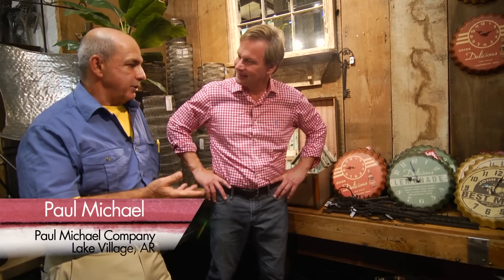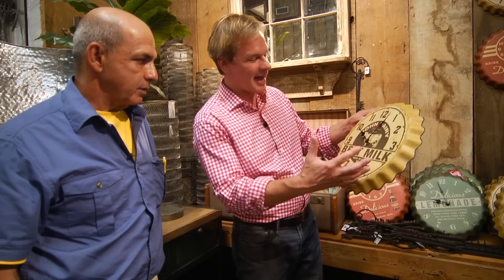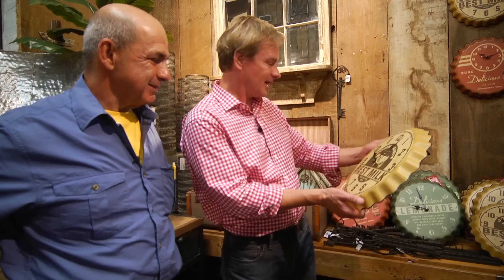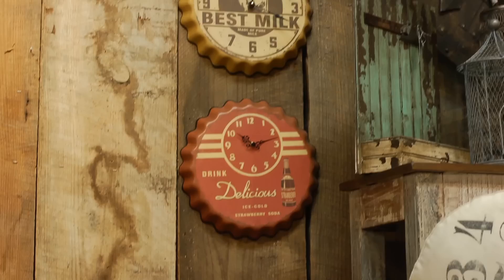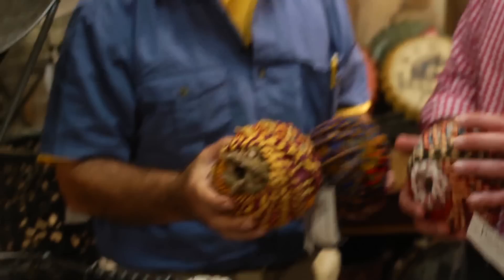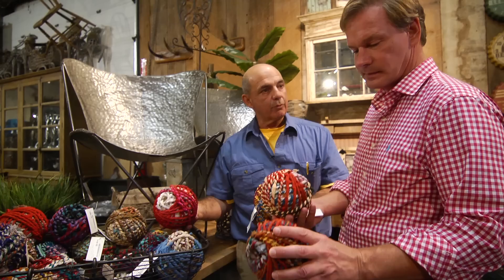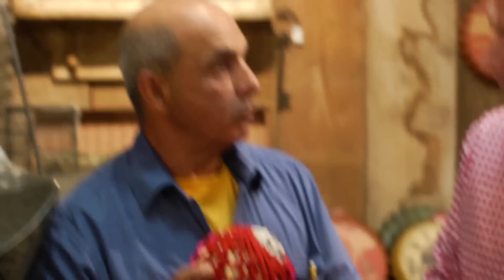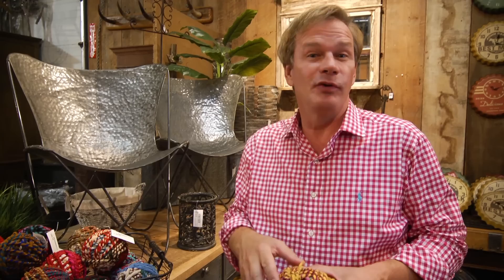Splash of Color | The Garden Home Challenge With P. Allen Smith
Allen finds some colorful accent pieces for the house in the way of some eye-catching bottle-cap themed clocks as well as some spheres made of recycled rags that would look great in a bowl on top a table.